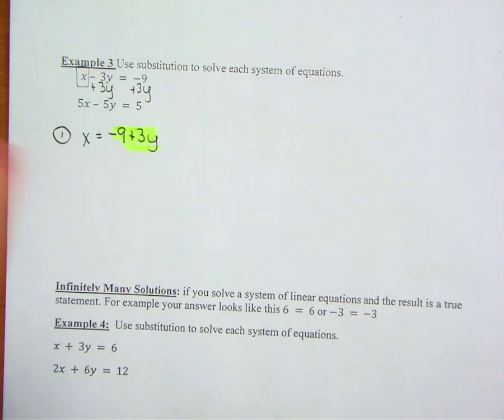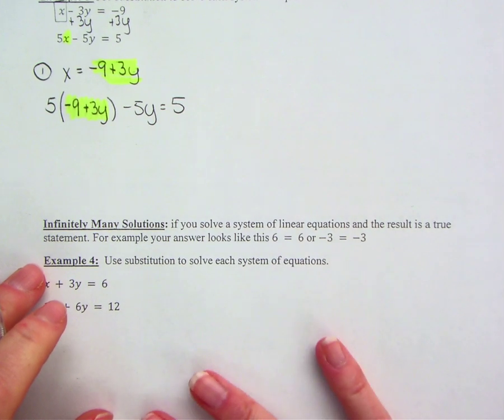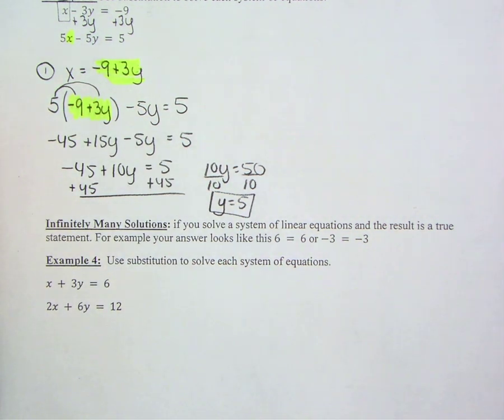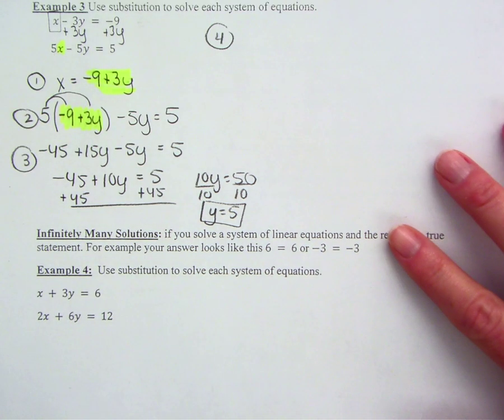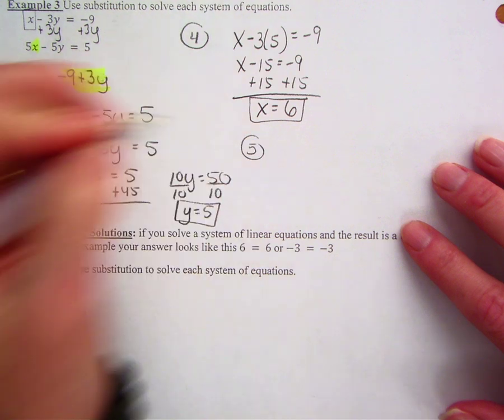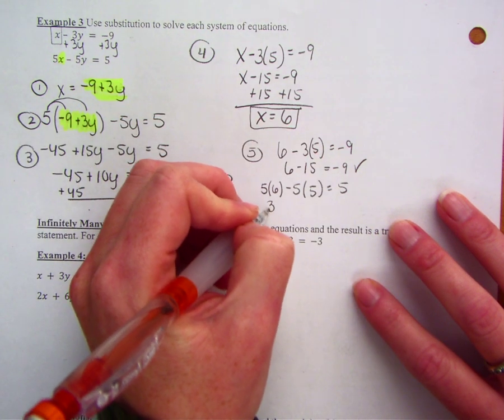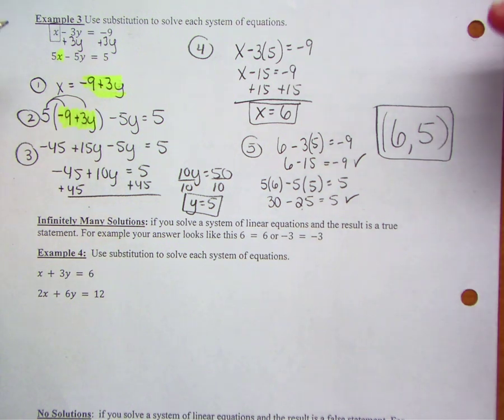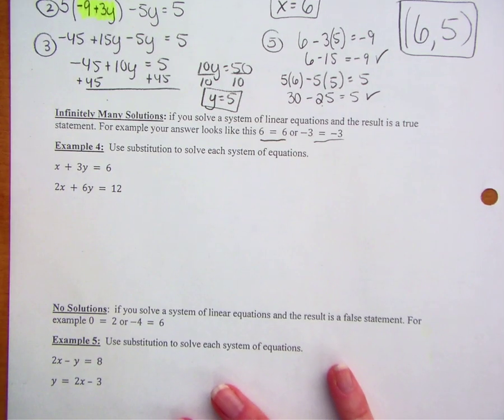4-5 notes part 3